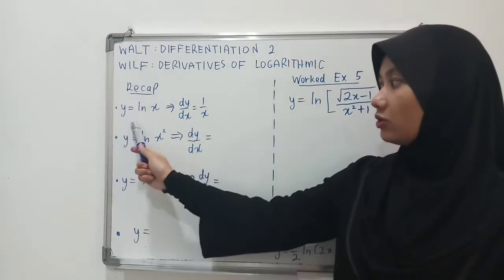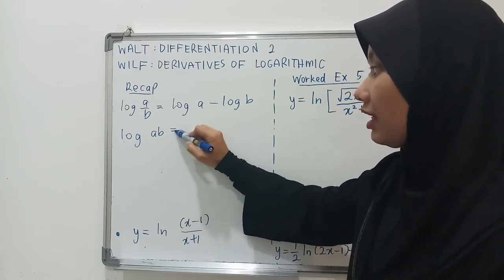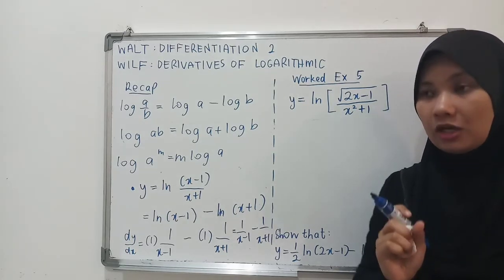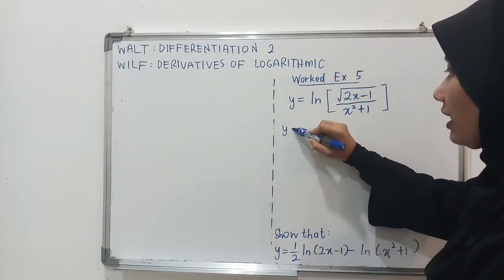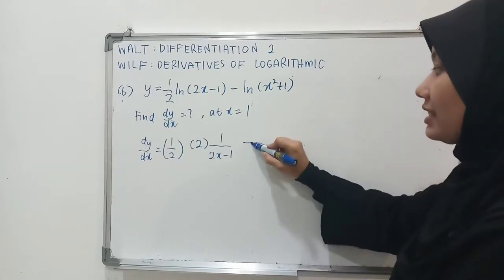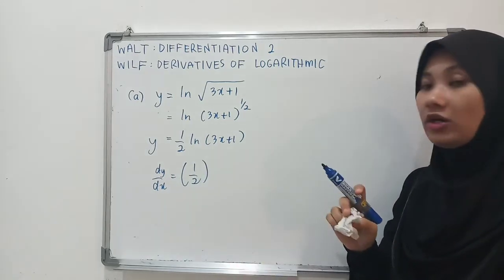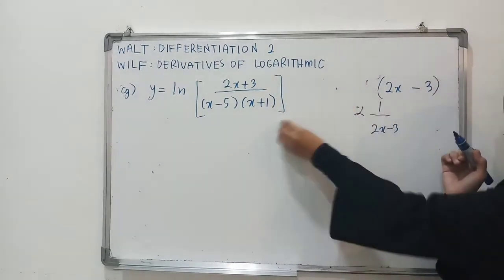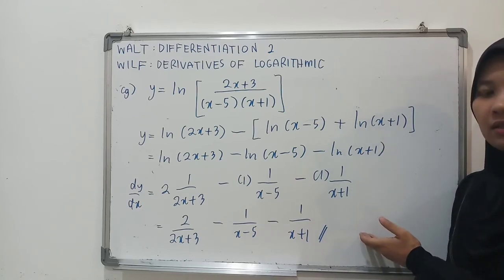Additional Mathematics Year 10 [part 2] : Derivatives of Logarithmic Functions (Week 36)